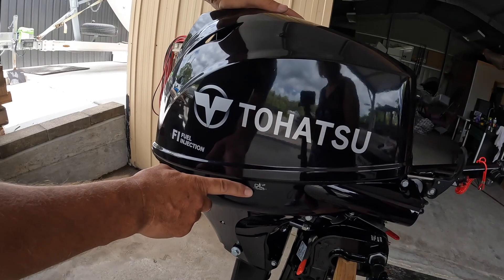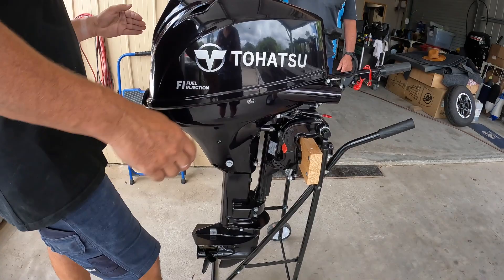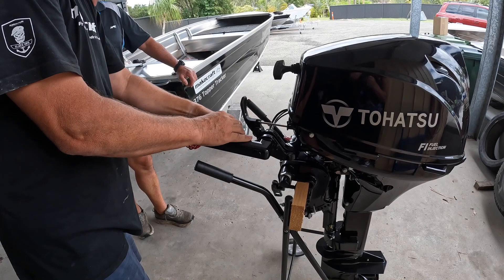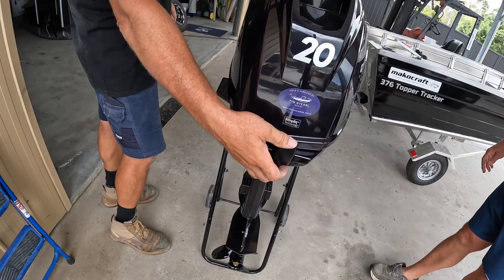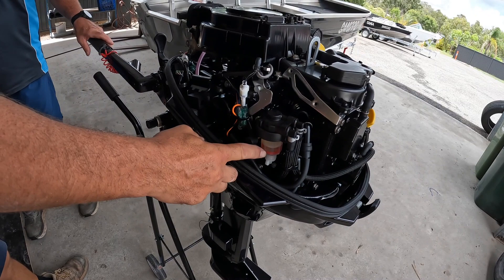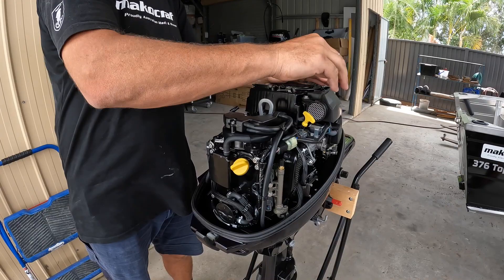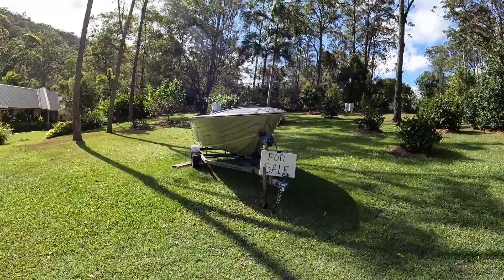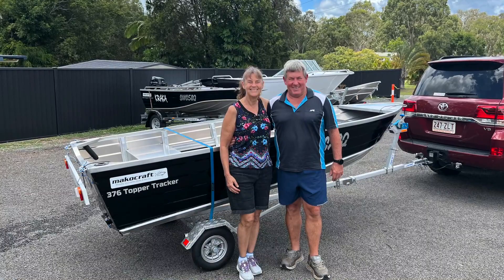Our new 376 Topper Tracker Boat briefing.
We picked up our new 376 Topper Tracker Boat and recorded part of the briefing by Dave at Makocraft Oxenford. Thank you to Tim, Sally and Dave at Makocraft Oxenford. Our next step is fitting the roof racks and boat loader onto the Landcruiser.